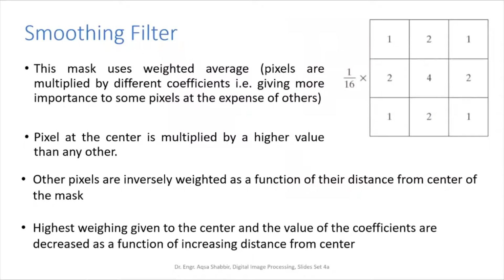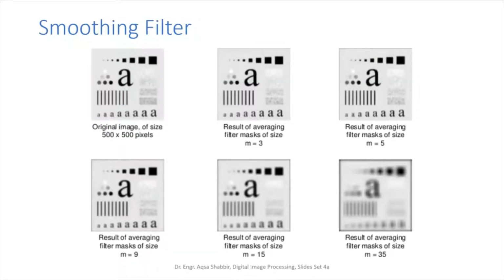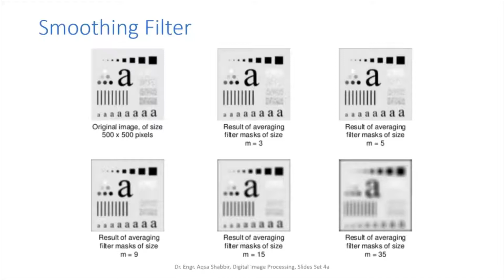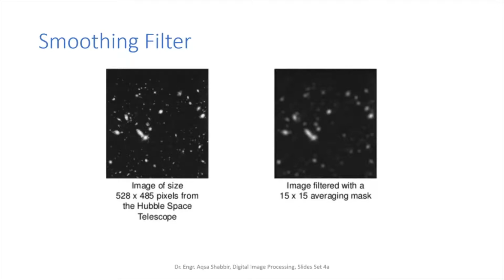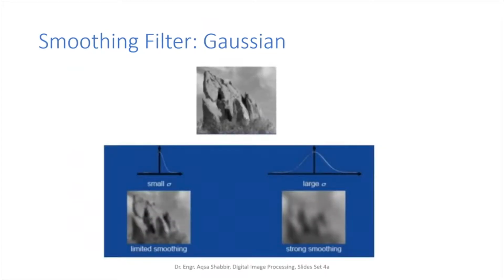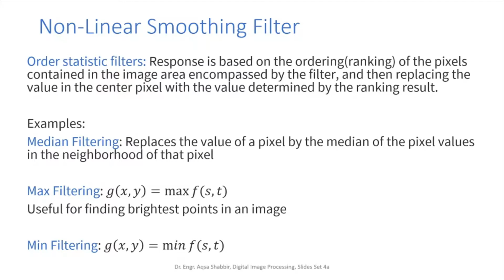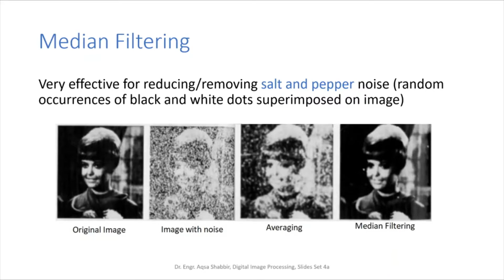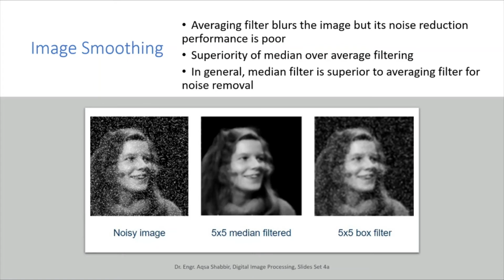Smoothing Spatial Filters PART B